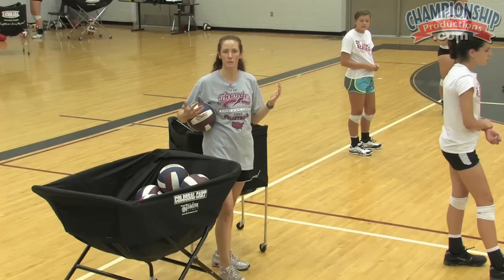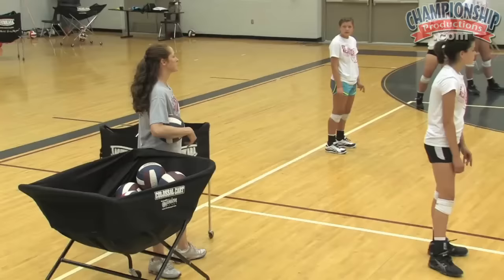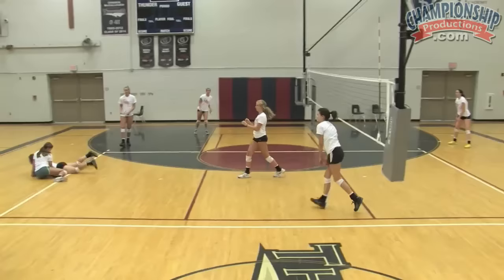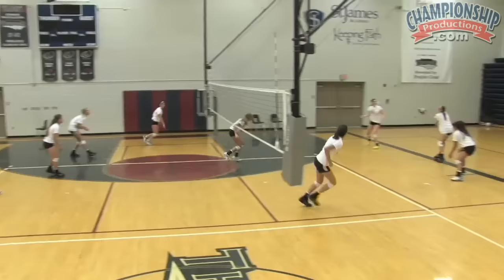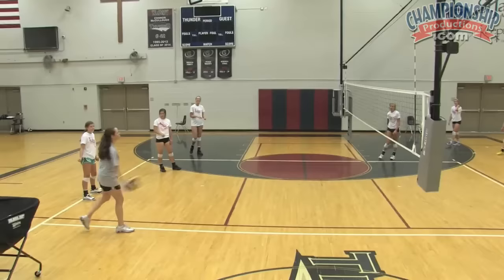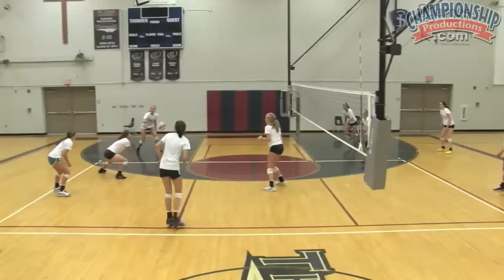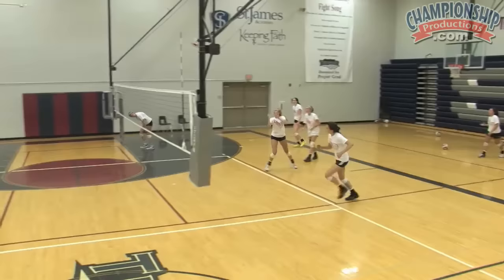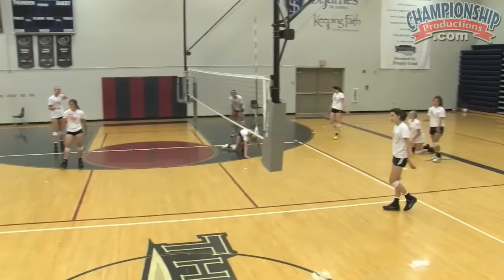How to Train a Pin Player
with Nancy Dorsey, St. James Academy (KS) Head Coach. Having great pin hitters is crucial to a team's success. One of the most successful high school coaches in the country, Nancy Dorsey, presents an in-depth tutorial training left and right side hitters - mentally and physically.